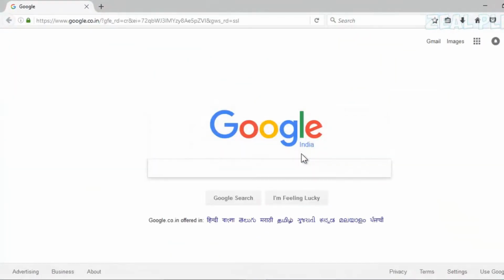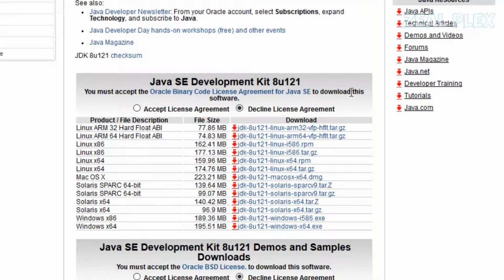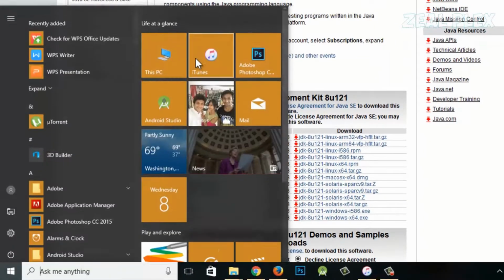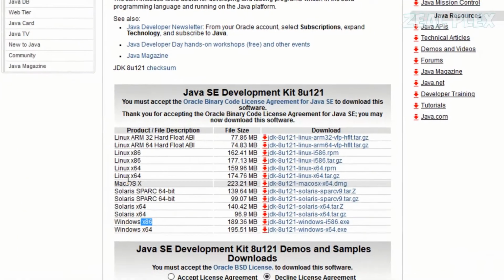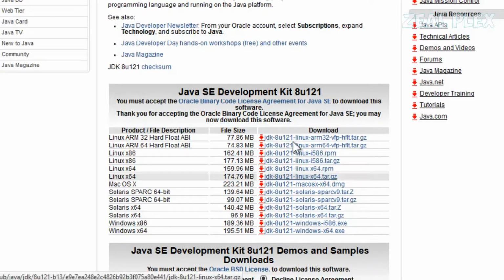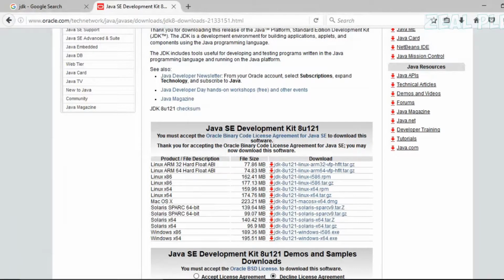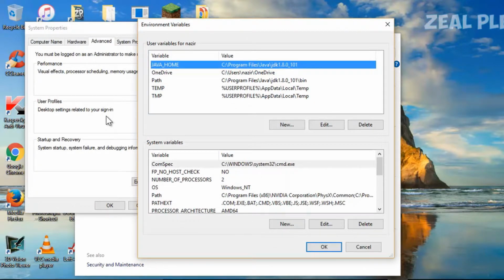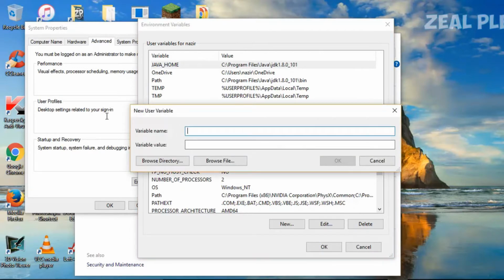android app development tutorial for beginners part1 installing jdk